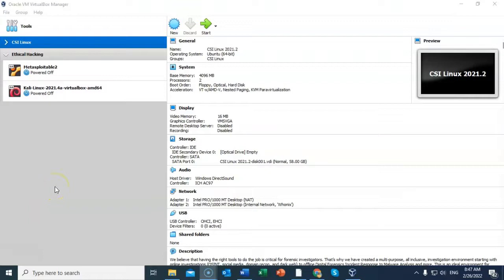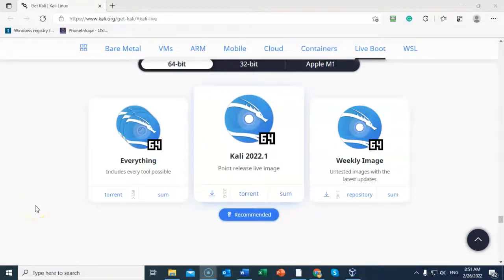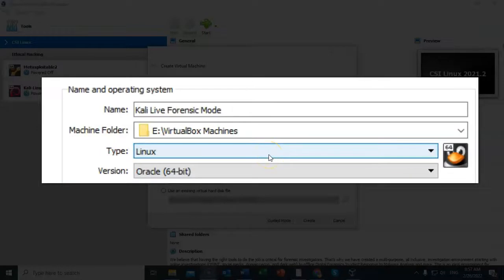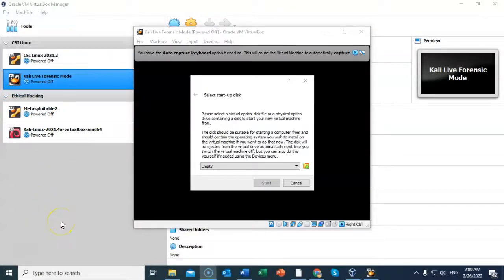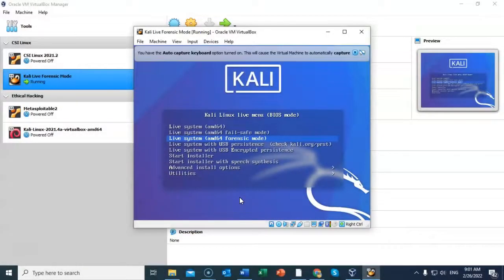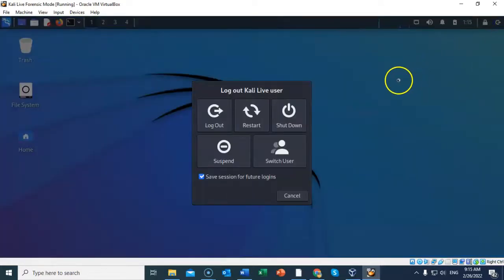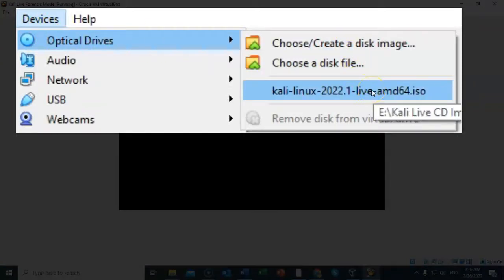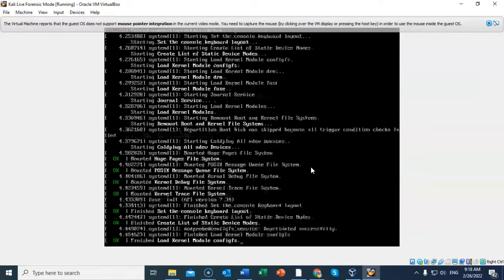Creating a Kali Live (Forensic Mode) VM Using VirtualBox (2022)